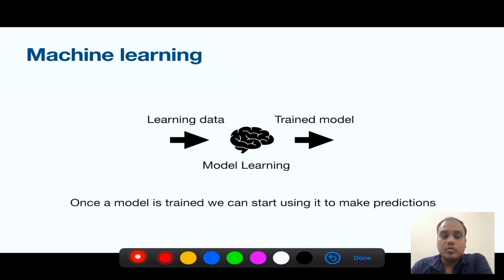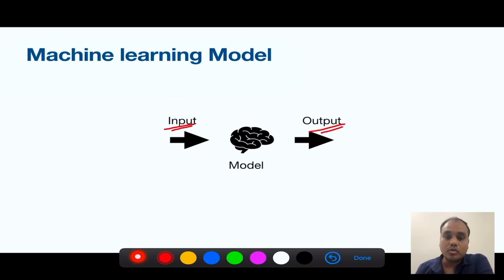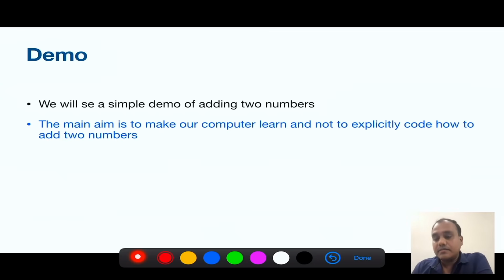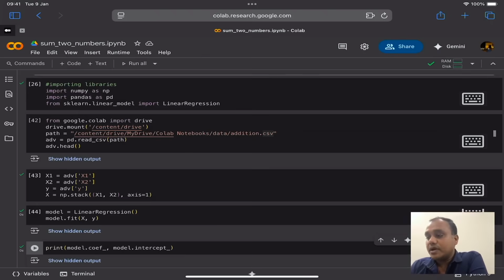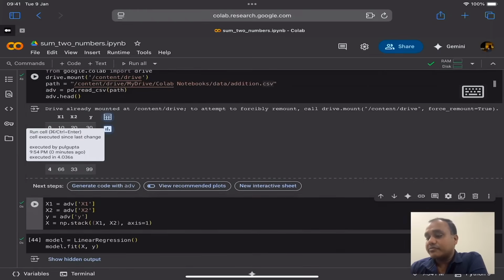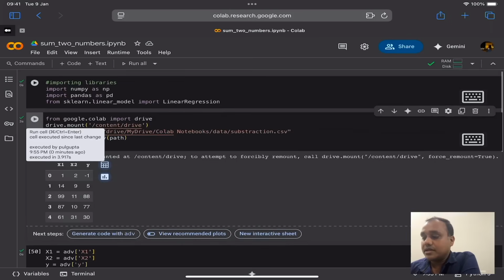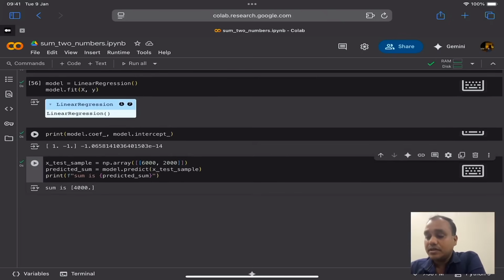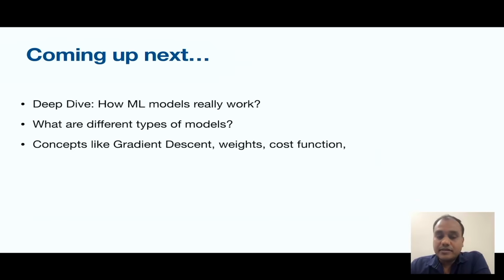What is a machine learning model?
🎬 What Exactly Is a Machine Learning Model?

In this video, we break it down in the simplest way possible — no math, no jargon, just clear explanations. 🤖💡

Using a fun and surprising demo, we’ll show how a machine learning model learns patterns instead of being explicitly programmed. You’ll walk away understanding:

✅ What an ML model is (in plain English)
✅ How it “learns” from data
✅ Why it's different from traditional programming
✅ And how this simple idea powers everything from Netflix recommendations to self-driving cars.

Perfect for beginners, students, and anyone curious about AI.

🔔 Real Computer Science, Simplified.